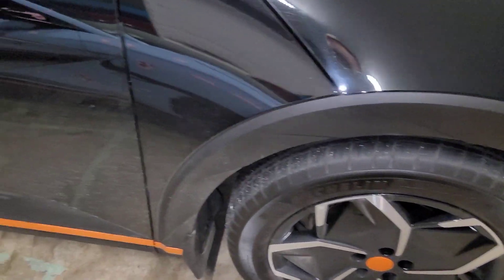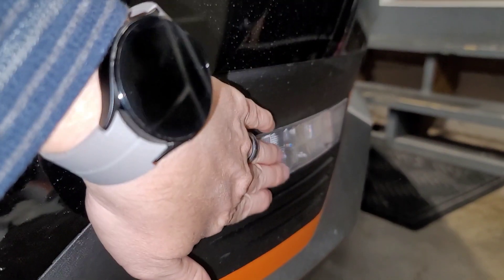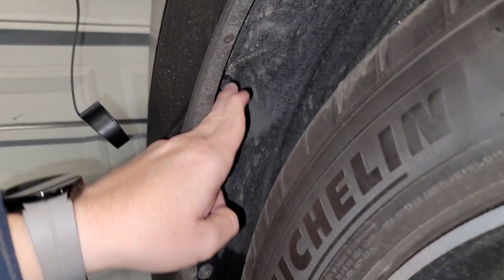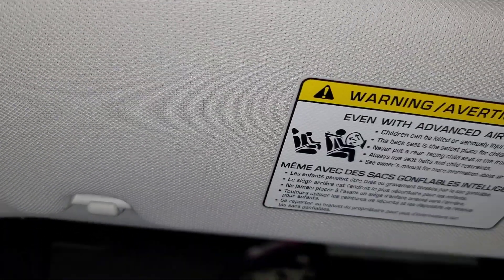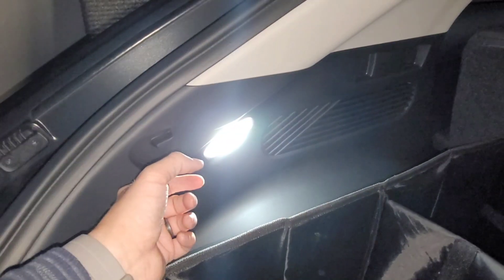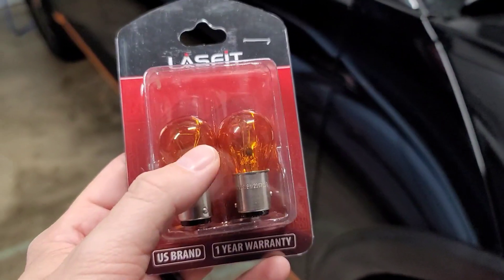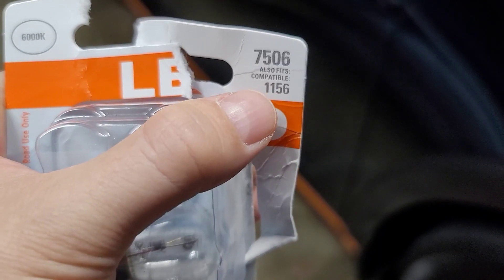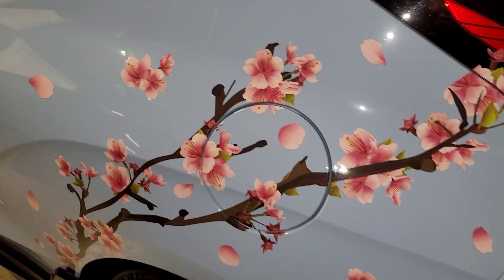LED Swap on my Ioniq 5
The engineers at Hyundai decided to use incandescent bulbs for various lights in this EV. Probably to cut costs but it still wouldn't be that much. For less than $100, I replaced the front turn signals, vanity, trunk, and reverse lights with LEDs. Links are below.

Front turn signals
Lasfit - highly recommend. High quality and won't give an error code and won't trip the canbus.

LASFIT 1157 LED Bulb Amber 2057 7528 LED Turn Signal Light Blinker Bulbs with CANBUS Anti Hyper Flash, No Load Resistor Need, 2022 Upgraded Intelligent Control Version- Amber Yellow (Pack of 2)

Vanity and Trunk
Auxito - I mistakenly got the 39mm, be sure to get the 31mm (link below is correct)

AUXITO DE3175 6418 LED Bulb - 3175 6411 Bulb White 6500K 4014 Chipsets 31mm 36mm Festoon Bulb Bright LED Replace for Car Interior Dome Courtesy Door Map Trunk Light and License Plate Light, 6 Pack

Reverse
Sylvania 1156
Got at Autozone but any 1156 would work